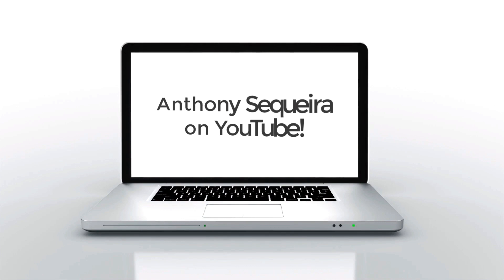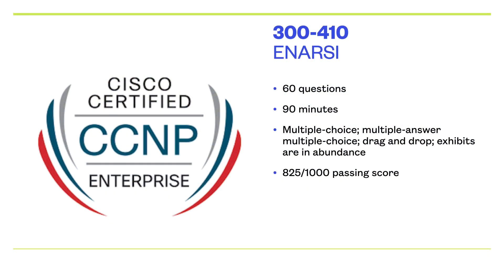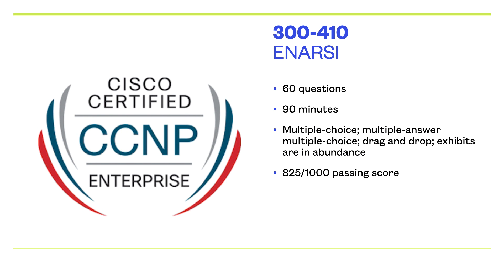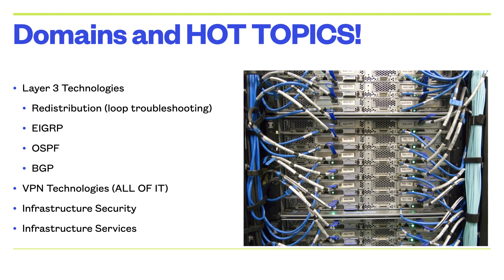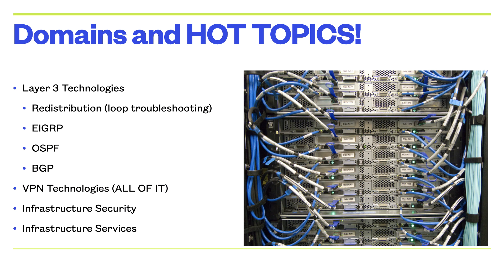Cisco CCNP Enterprise ENARSI 300-410 - The Exam Review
Yes, it is finally here - I have a few moments to tell you about the ENARSI certification exam from Cisco. I hope you enjoy my exam review!

Remember, this important exam helps you achieve the new CCNP Enterprise. This is by far the most popular concentration exam that students are choosing to add to ENCOR.

Questions about the exam or how to get ready for it?